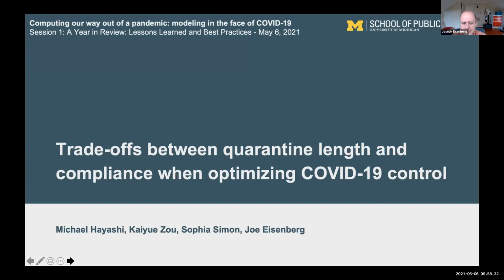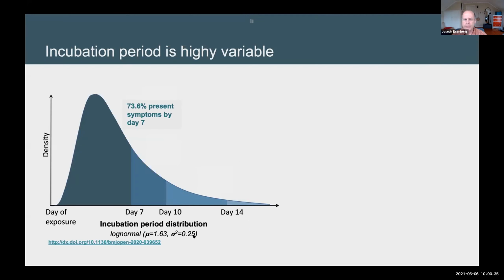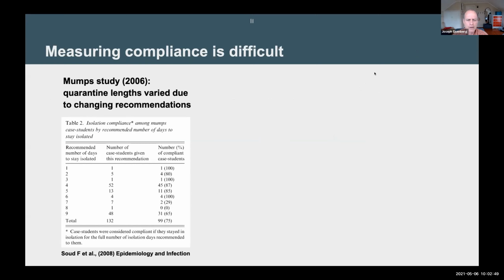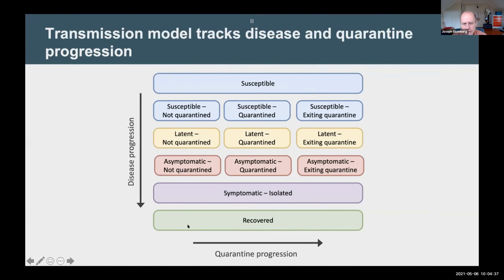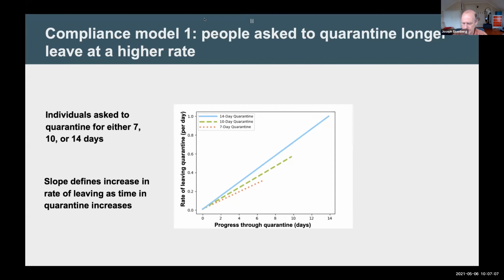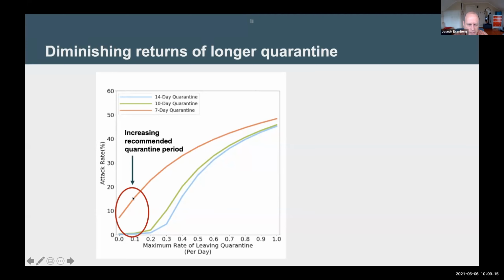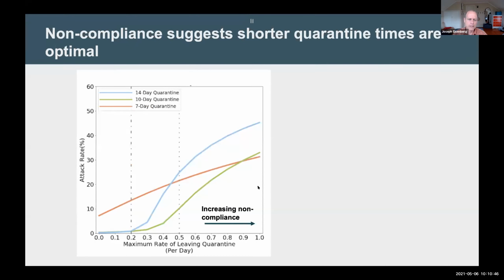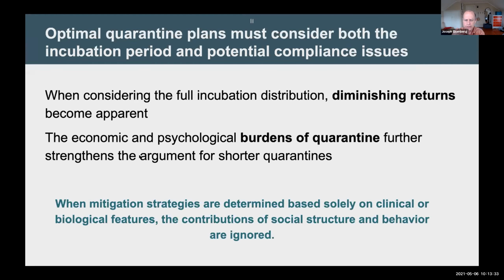Joseph Eisenberg, "Trade-offs between quarantine length and compliance when optimizing COVID-19..."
Joseph Eisenberg, the John G Searle Professor of Public Health, department Chair and Professor of Epidemiology, and Professor of Global Health, presents “Trade-offs between quarantine length and compliance when optimizing COVID-19 control”.

This talk took place within Session 1 | A Year in Review: Lessons Learned & Best Practices within the COVID-19 Virtual Modeling Symposium, "Computing our way out of a pandemic: modeling in the face of COVID-19" held Thursday, May 6, 2021.

This symposium was co-organized by the School of Public Health and Michigan Institute for Computational Discovery & Engineering at the University of Michigan.

The COVID-19 pandemic has produced massive amounts of information that require an accurate analysis to predict outcomes and design solutions rapidly. It also has required experts from many different backgrounds to rally around in the quest for rapid responses in the race to save lives. Many of the most prominent of these researchers are from Michigan, and a significant number of them are computational scientists who addressed questions such as: What measures should be taken to minimize contagion? Is it safe to ride a bus? How are supply and demand chains being affected? This virtual symposium brought together researchers from the state of Michigan to share their past and future insights into the COVID-19 pandemic.